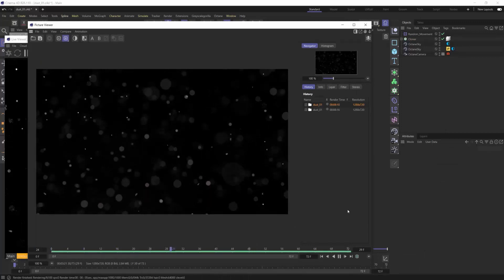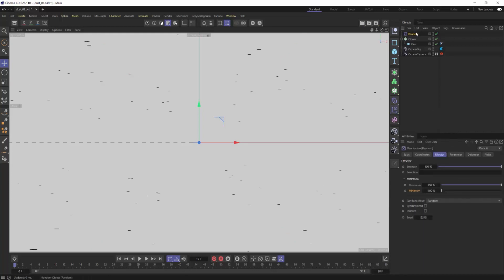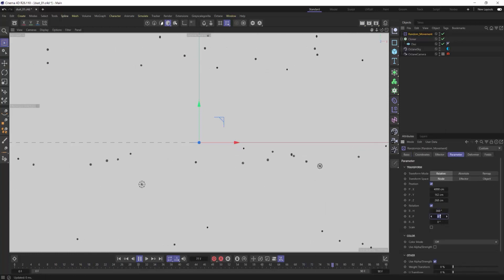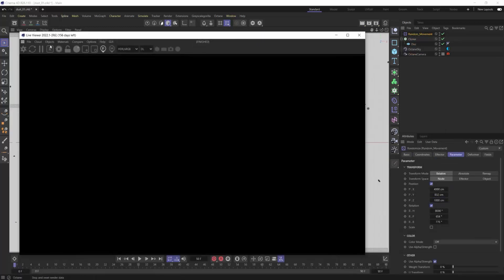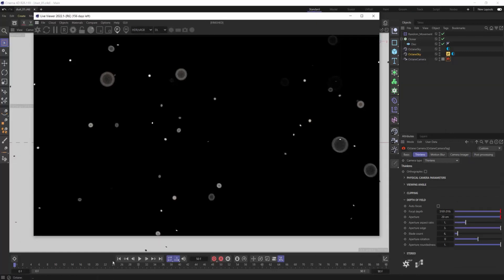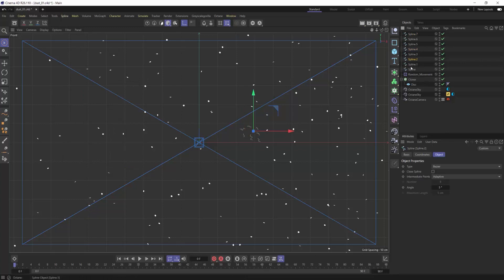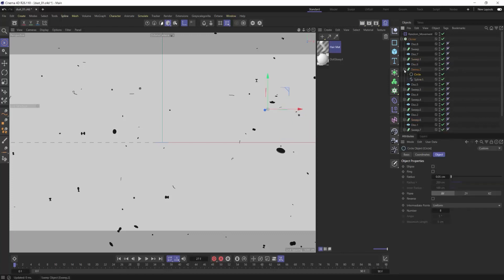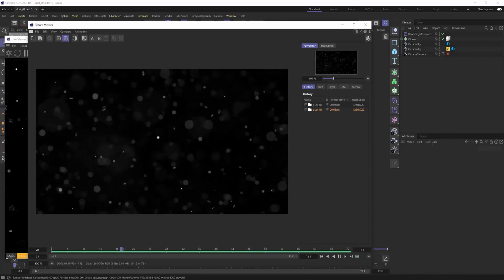Animating Dust Particles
Want to add dust and have it incorporated into your scene and not just placed on top? If you are looking to enhance your renders this tutorial is for you. Create animated dust effects with Cinema4D & Octane Render.

In this tutorial, David Brodeur AKA Brilly shows you how easy it is to have 3d animated dust in your scene without the use of particles or simulations. Brilly wraps this one up with Octane Render to get the final look and feel.